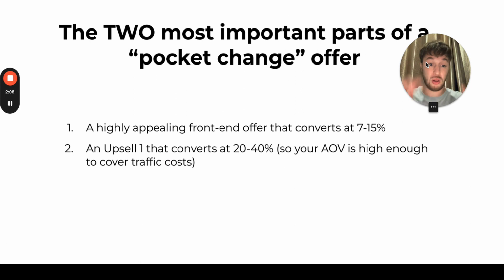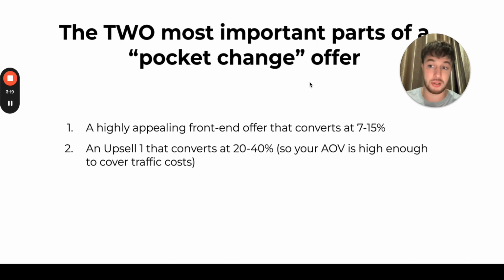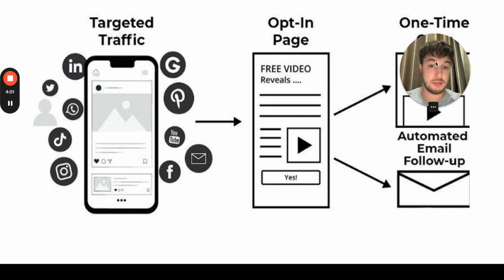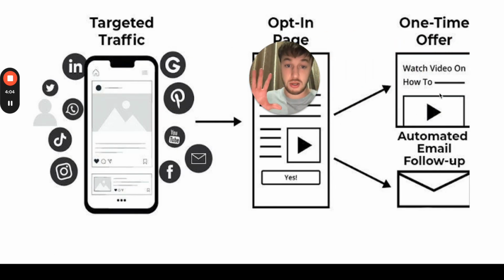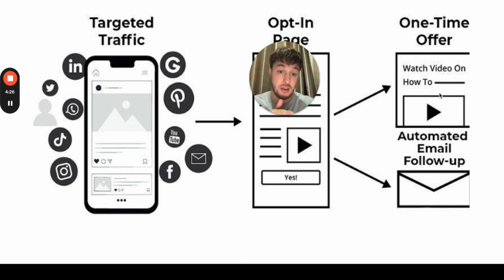How to Make $2,200 /Week Using Clickbank -Affiliate Marketing (Step-by-Step) 2023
In this video, we're going to show you how to make $2,200 /week using Clickbank affiliate marketing. This is a step-by-step guide that will show you how to set up your own Clickbank affiliate account, find profitable products to promote, and begin earning money right away!If you're looking to make money online, thenClickbank affiliate marketing is a great way to start. This video will show you how to set up your own affiliate account, find profitable products to promote, and begin earning money right away! With this guide, you'll be on your way to success in no time!Unlock the secrets to earning $2,200 per week through ClickBank affiliate marketing in 2023. Follow our step-by-step guide to discover proven strategies for boosting your online income. Whether you're a seasoned affiliate marketer or just beginning, this comprehensive video offers the knowledge and tools necessary to succeed with ClickBank.In this video, you'll learn:How to select high-converting ClickBank products for maximum ROI.Effective affiliate marketing strategies and tactics for 2023.Building a converting sales funnel to boost your conversion rates.Generating targeted traffic for your ClickBank offers.Proven tips for optimizing your ClickBank earnings.Our goal is to empower you to take control of your financial future by harnessing the potential of affiliate marketing. Join us on this journey to financial freedom and discover how you can make $2,200 or more every week through ClickBank affiliate marketing.Don't miss out on this opportunity to boost your online income in 2023. Start your journey now and watch your earnings grow with ClickBank.